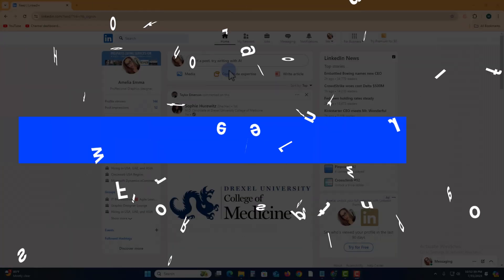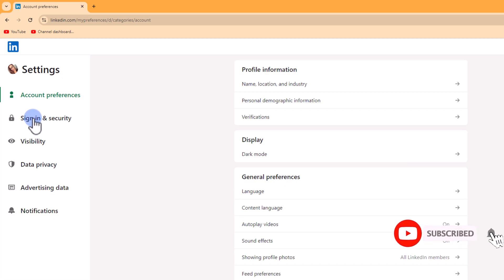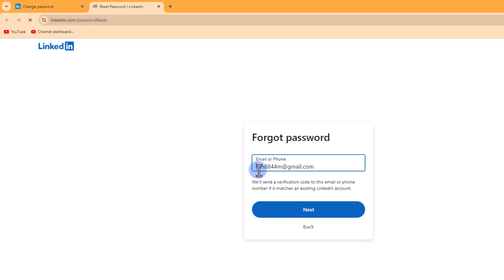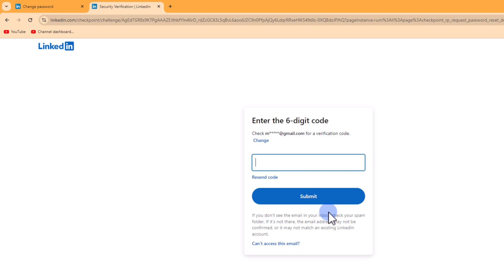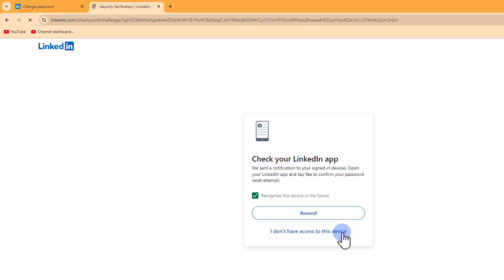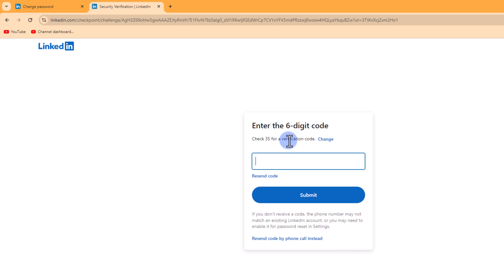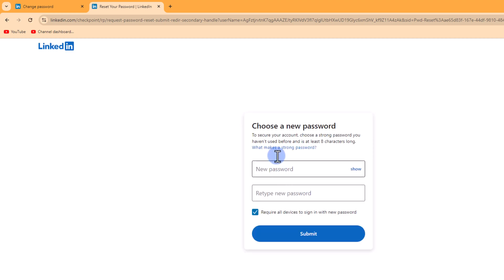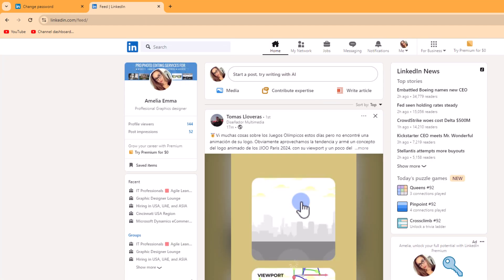How to Reset Your LinkedIn Password If You Forgot It - Full Guide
Locked out of LinkedIn and can't remember your password? Learn how to Reset Your LinkedIn Password If You Forgot It.

Video Parts:
0:00 Info & Intro
0:12 Go To Settings
0:43 Put Verify Code
1:34 Ending & Outro